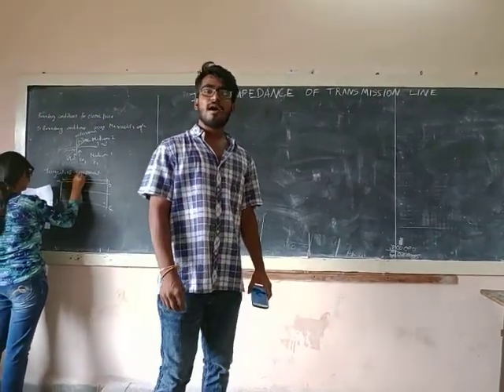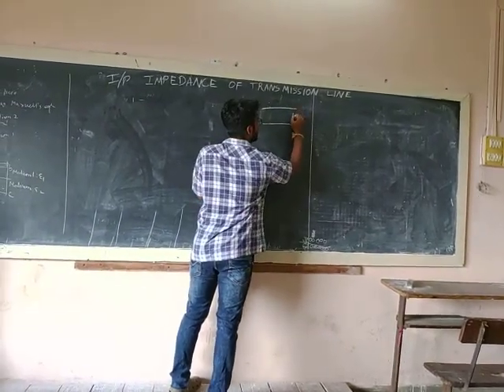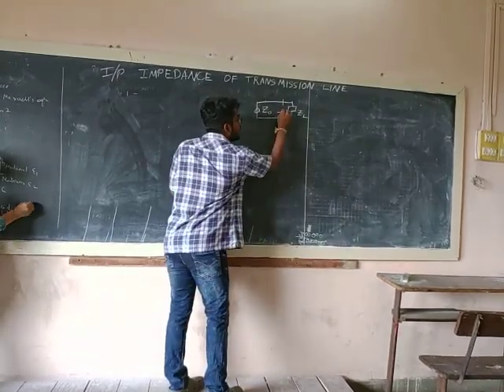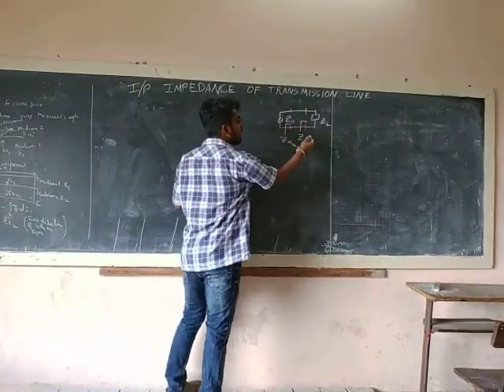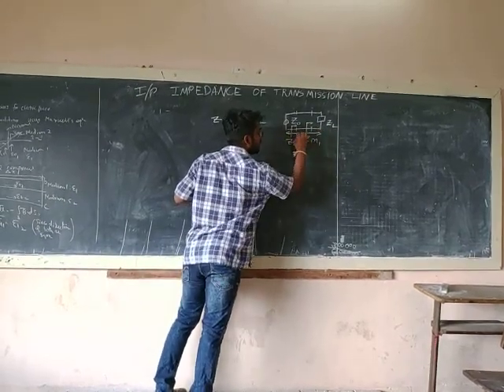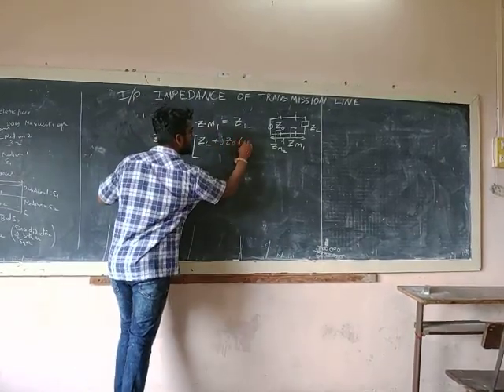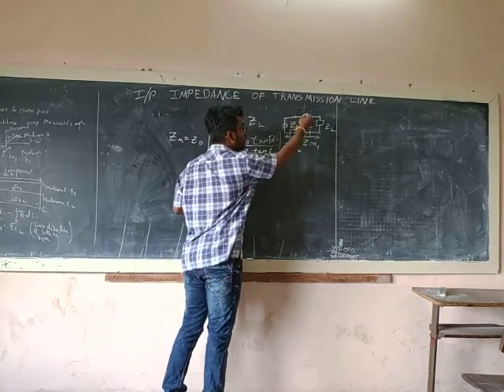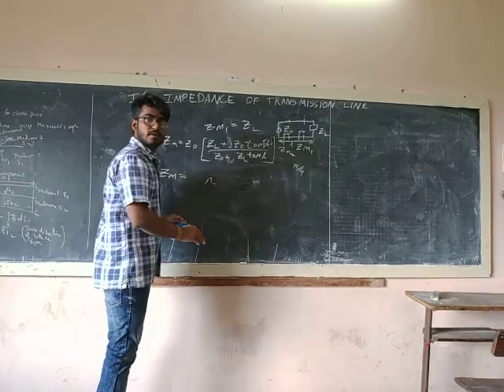Dhiraj / input impedance of transmission line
input impedance of transmission line